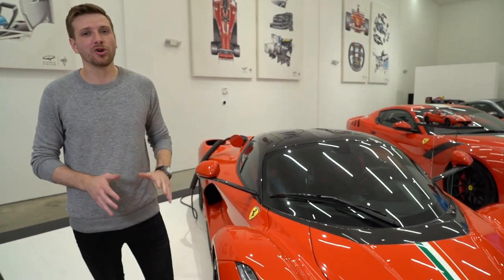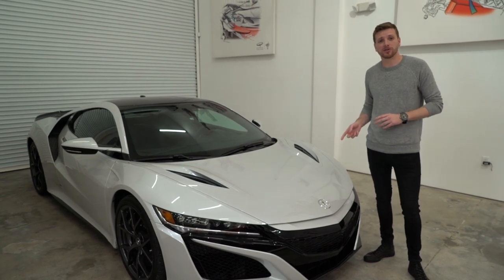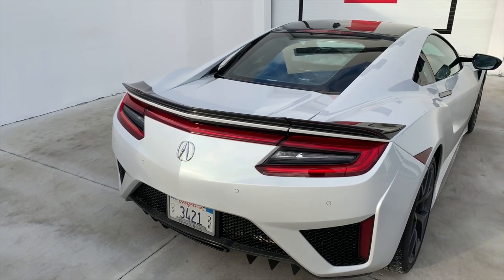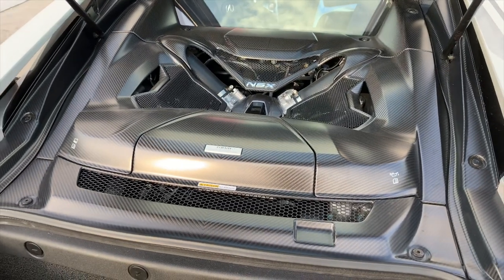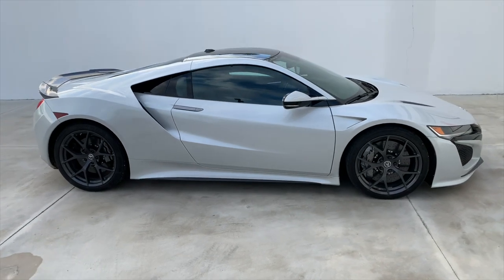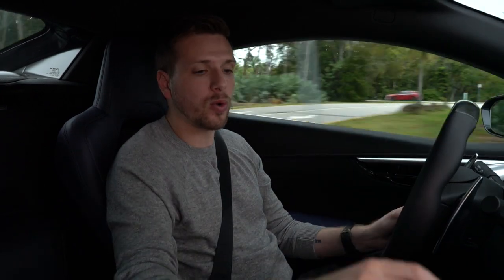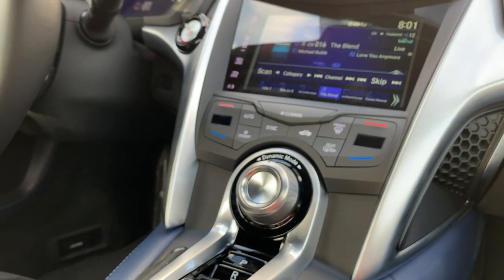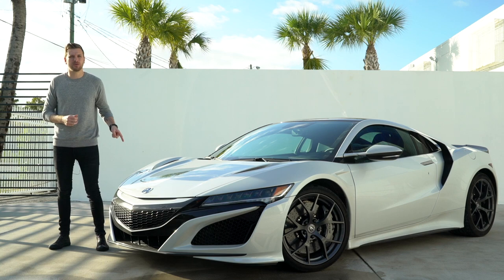2019 Acura NSX: NSX And Candy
Hybrid-haters be damned, the reborn 2016 Acura NSX proved its merits on a mass scale. And not just because of battery power, either, but on its impressive performance credentials alone. The NSX was one of the quickest, torquiest, and grippiest cars in its class when it returned to us three years ago. But with a few improvements for 2019, the Acura NSX is even better.

Acura's modest changes to the 2019 NSX give it better grip, more structural rigidity, and improved handling. And while more performance cars make the transition to battery power, the NSX’s improvements put it even further ahead of the game.